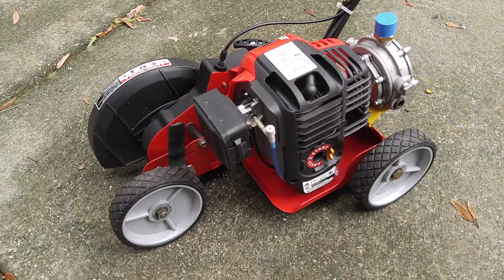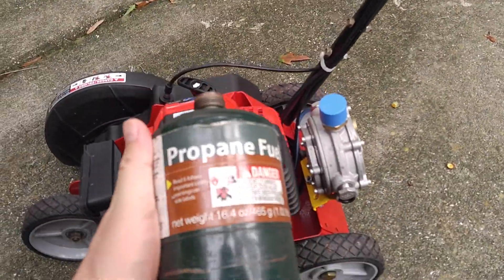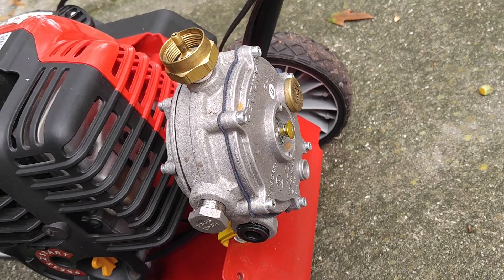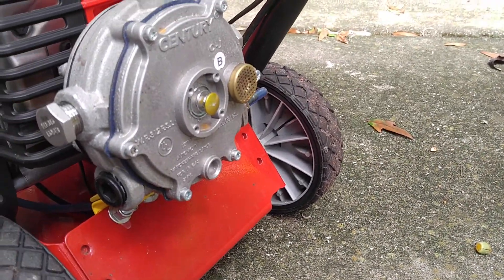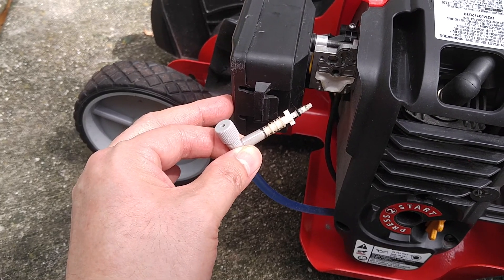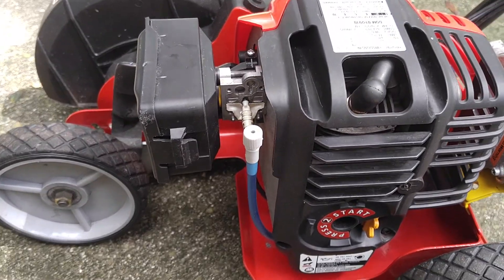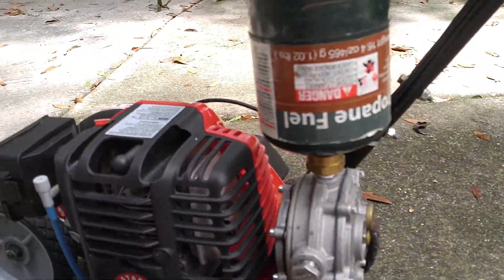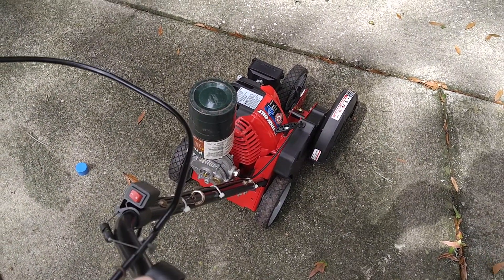Propane Edger overview (converted Troy Bilt 515)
I got rid of the gasoline fuel system on this Troy Bilt edger, and replaced it with an Impco on-demand LPG regulator. Now it runs a lot cleaner and smoother. Build details coming in another video.